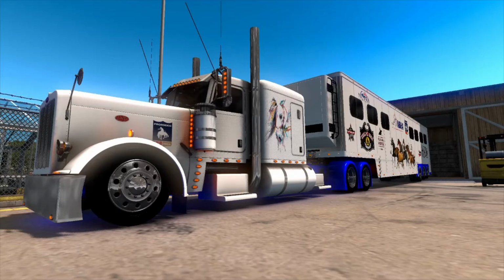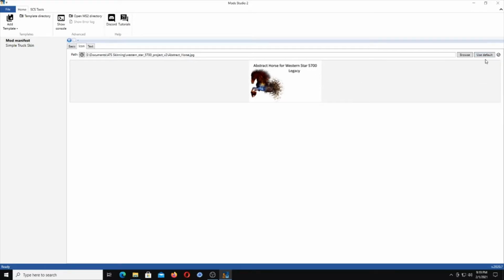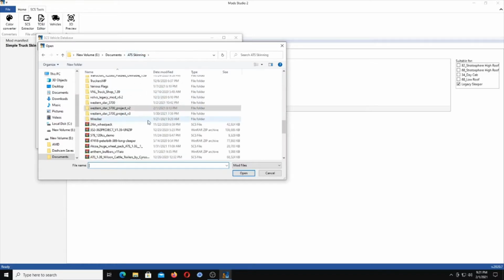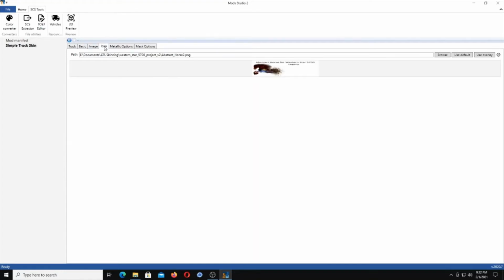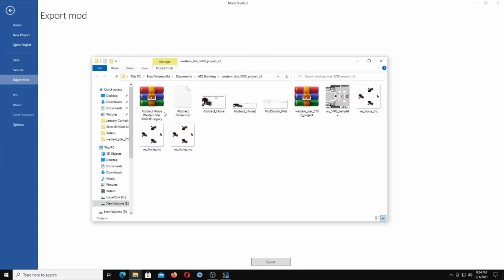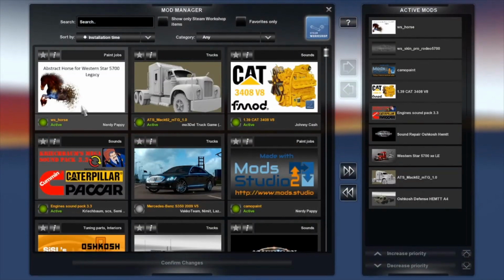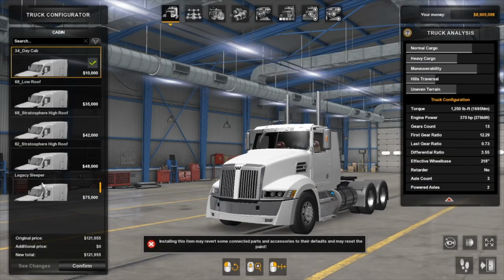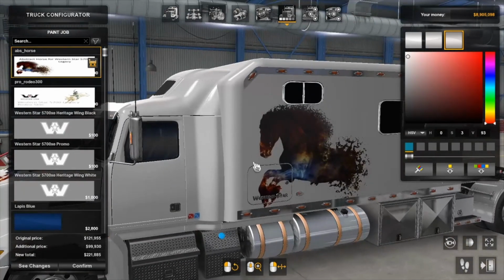Quick Demonstration in ModStudio2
This is a quick demonstration for selecting a new truck and also the metallic option.